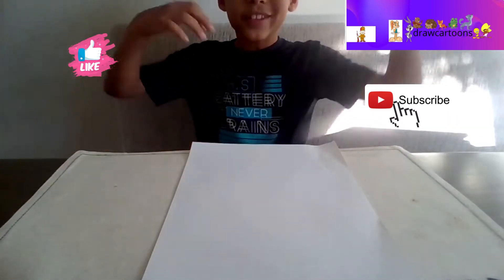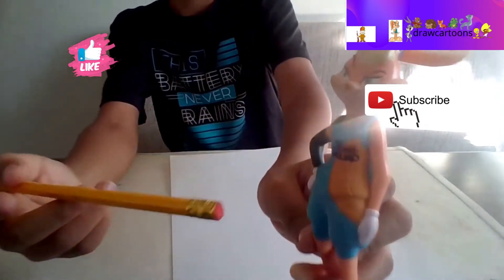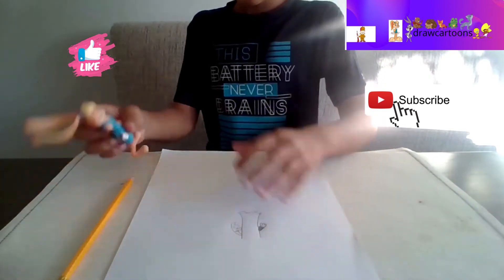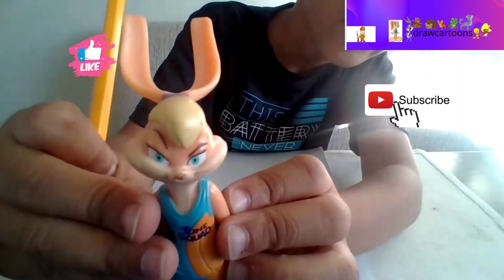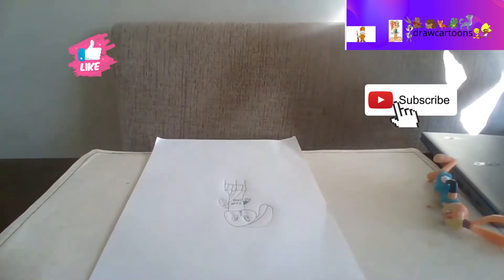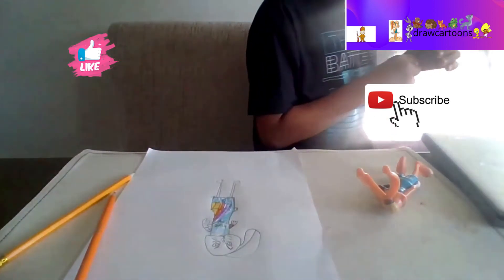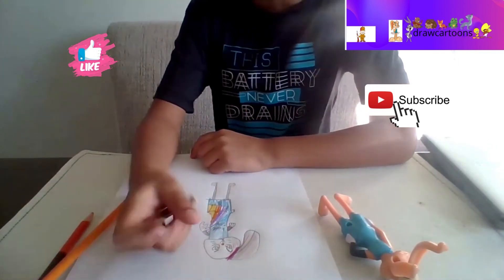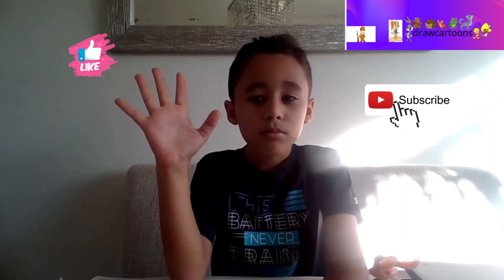How to Draw Lola Bunny